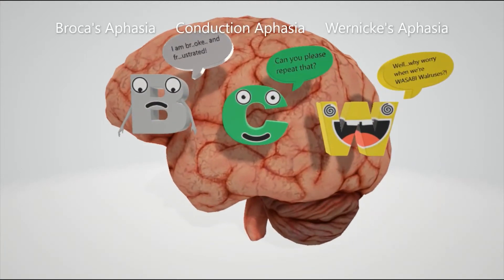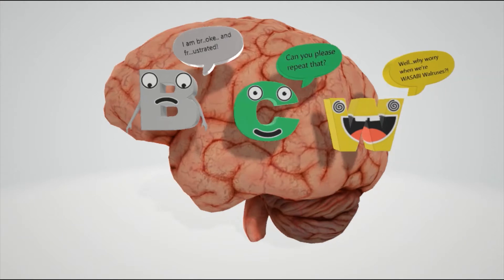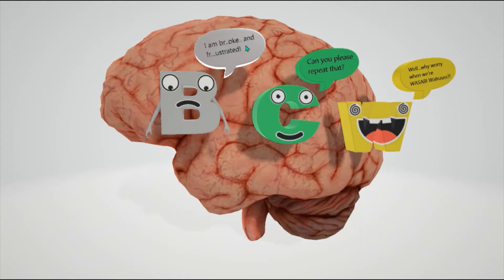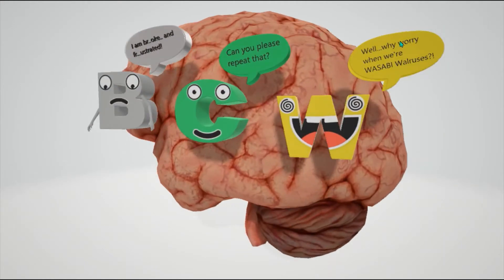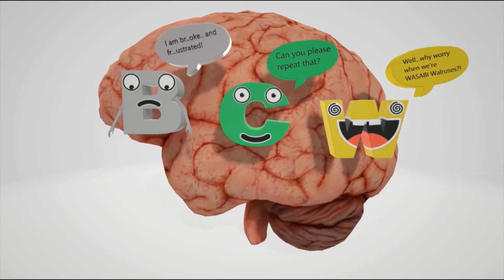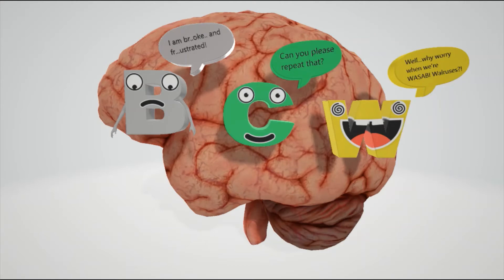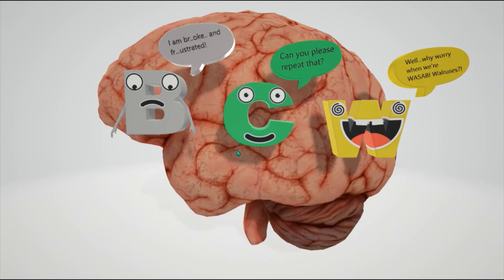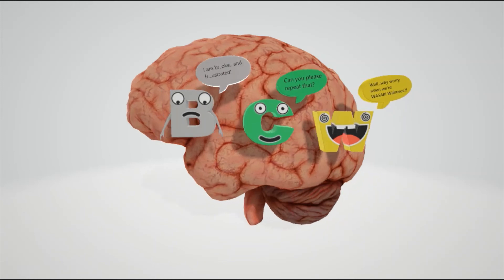Aphasia Types (Mnemonic)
Here's a really cute and fun way to learn the different types of aphasias! This includes Broca's, Wernicke's, Conduction, and Transcortical aphasia.